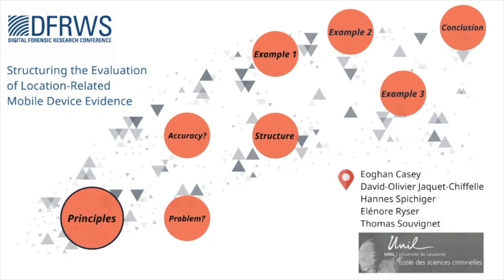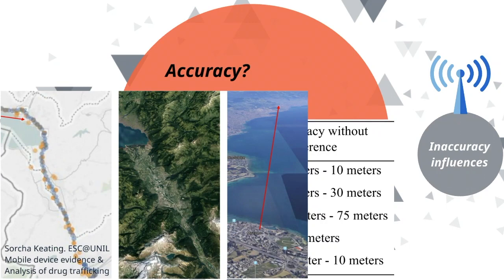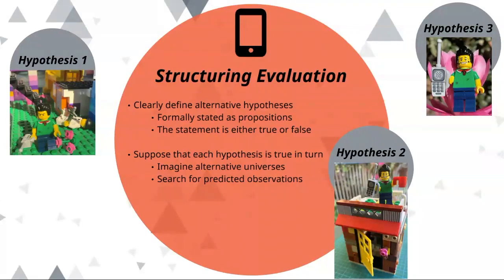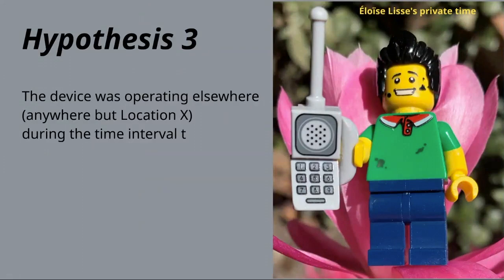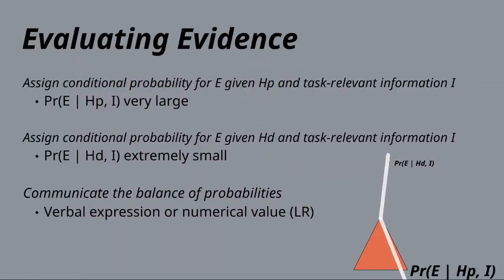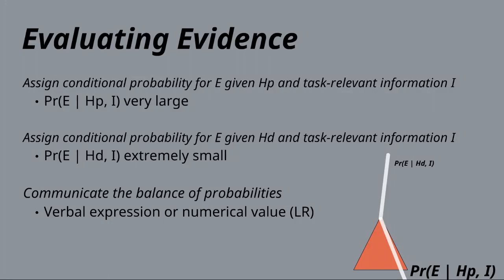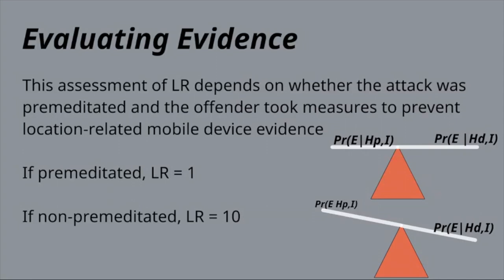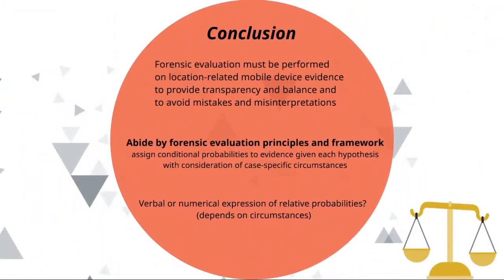Structuring the Evaluation of Location-Related Mobile Device Evidence - DFRWS Virtual EU 2020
Title: Structuring the Evaluation of Location-Related Mobile Device Evidence
Speakers: Eoghan Casey
Authors: Eoghan Casey, David-Olivier Jaquet-Chiffelle, Hannes Spichiger, Elénore Ryser and Thomas Souvignet